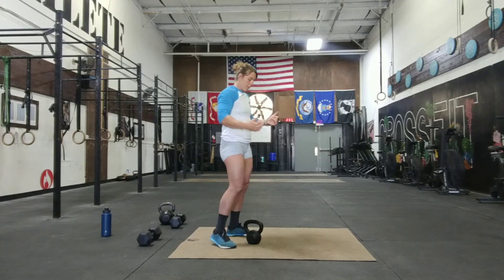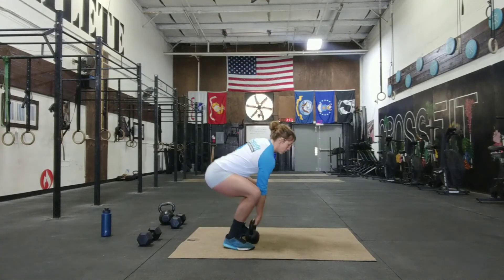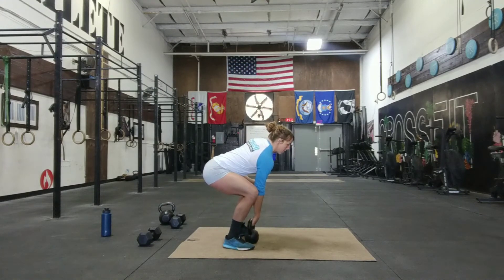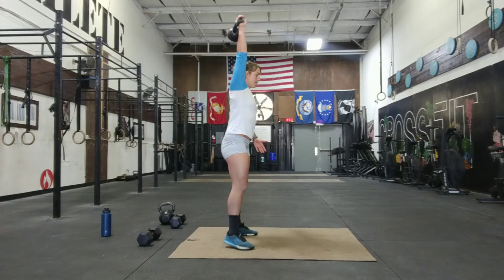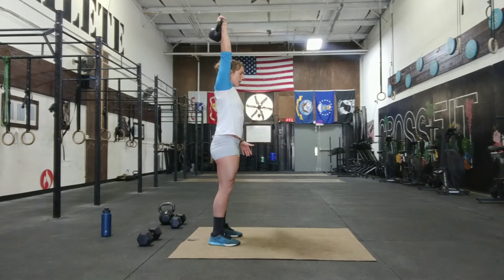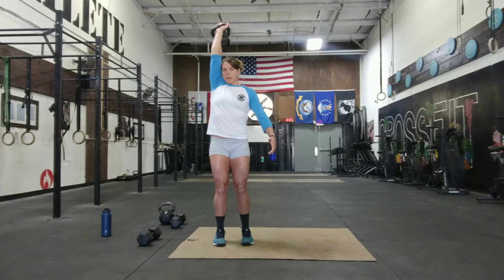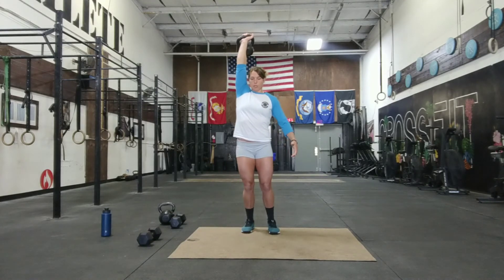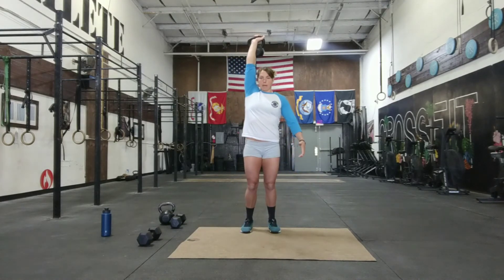Single Arm Overhead Lunge